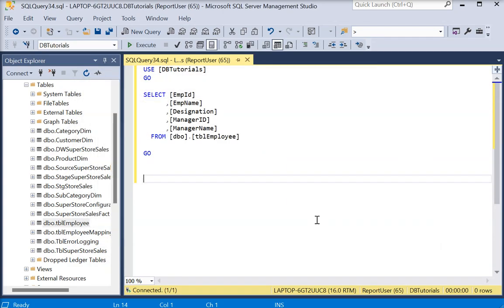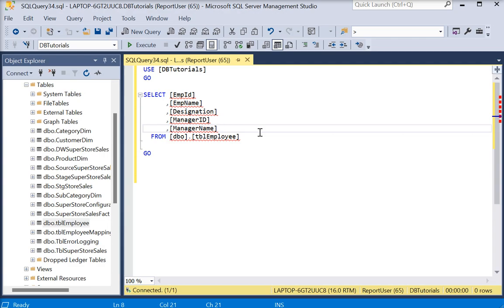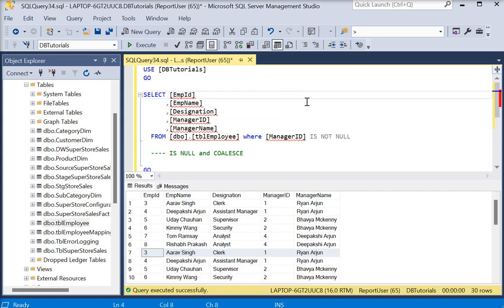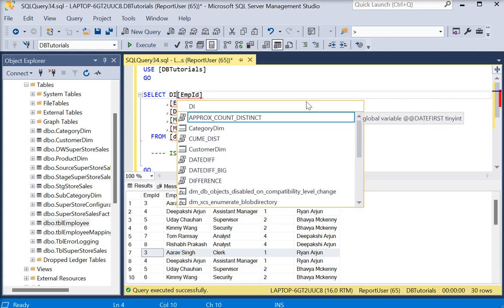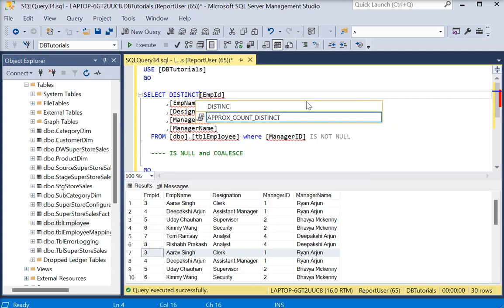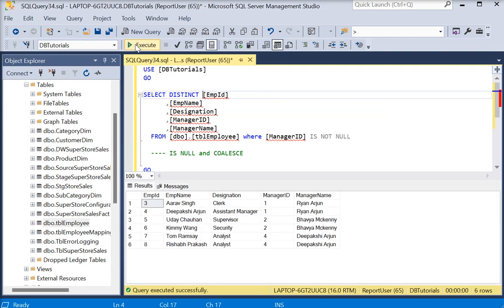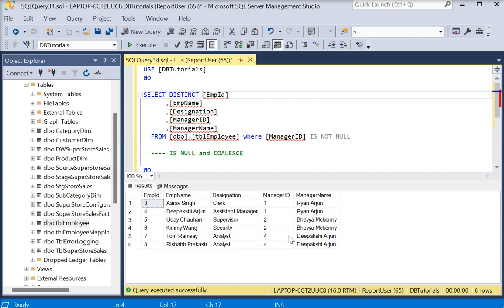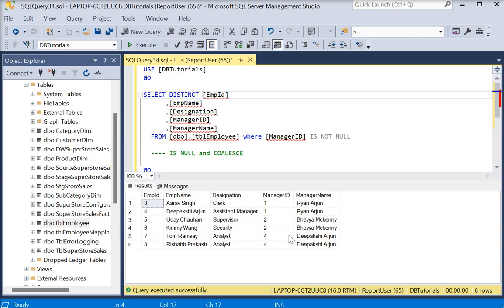SQL - Data cleaning | Handling Missing Values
In this tutorial, you will learn "How to Handling Missing Values? " in SQL as a part of Data Cleaning techniques.

Data cleaning is an essential part of the data preprocessing pipeline to ensure that the data used for analysis or modeling is accurate, consistent, and reliable.

Handling missing values:
Missing values can impact the accuracy of analysis. You can identify and handle missing values using SQL functions like IS NULL or COALESCE, and then decide whether to replace them with a default value or remove them.

IS NULL and COALESCE are SQL functions used for handling null values, but they serve different purposes.